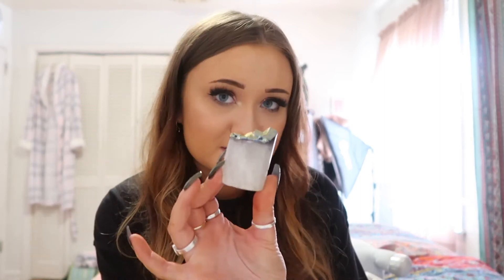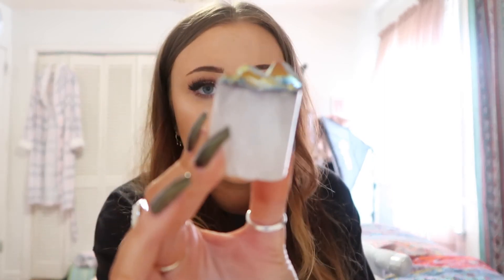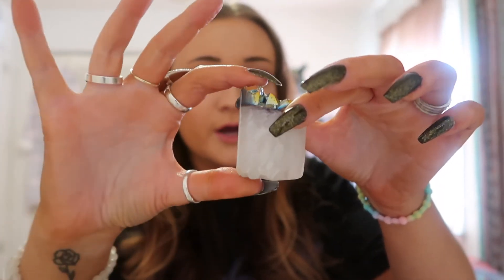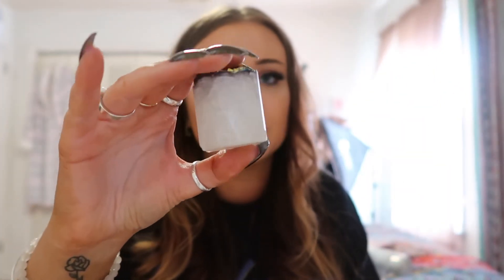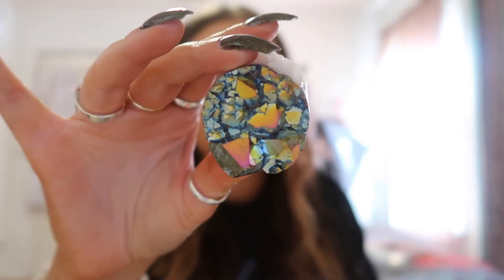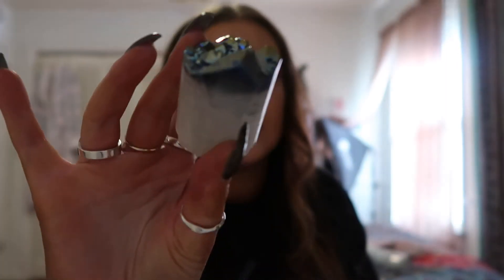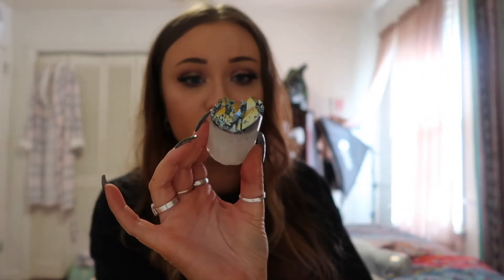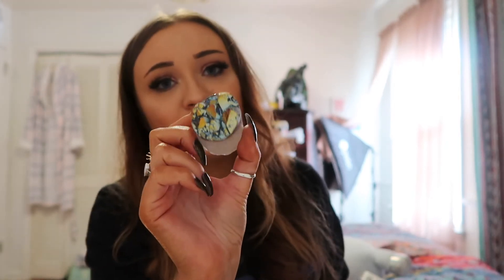TOP MAN MADE / MAN ALTERED CRYSTALS! | DON'T BE FOOLED!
Hey guys, for today's video, I will be talking about the top man made and man altered crystals so that you will know all the tea and not get scammed or confused! The crystals I will be talking about today are: Smelting Quartz, Opalite, Sandstone, and aura quartz.